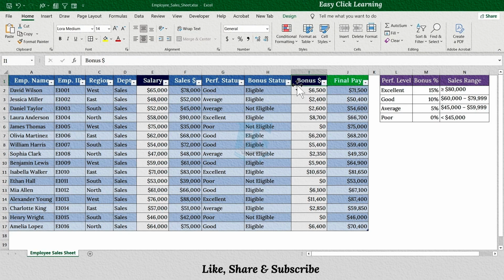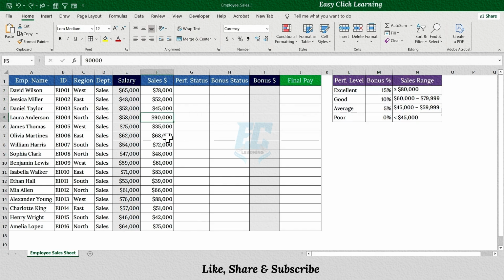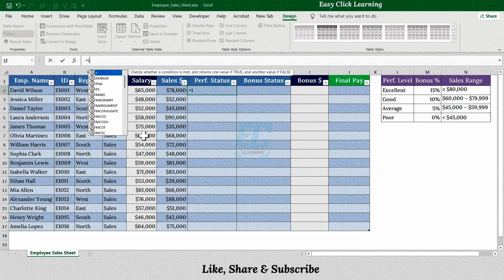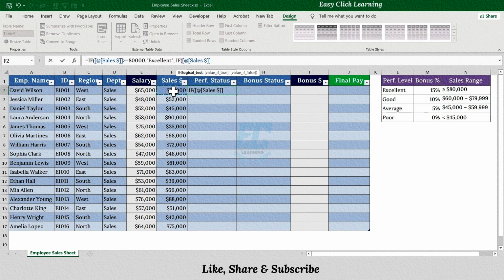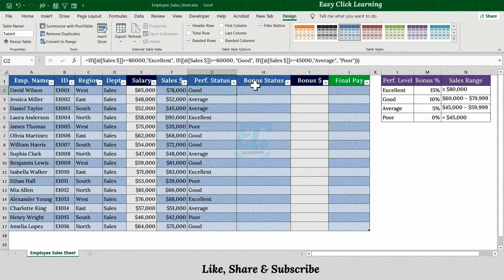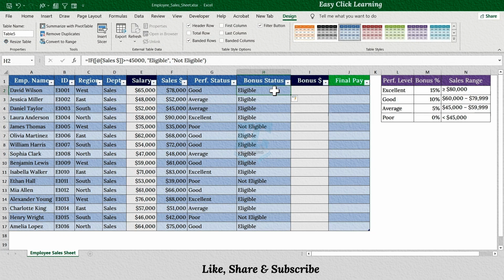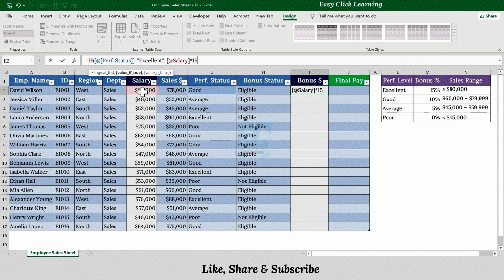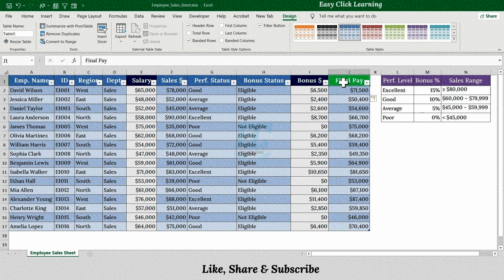HR Excel: Employee Bonus Calculation Using IF Function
Still calculating employee bonuses manually in Excel? 🚫
In this short Excel tutorial, you’ll learn how to build a smart Employee Bonus Report using Excel Tables and IF functions—step by step.

We start with real-world employee data like Employee Name, Employee ID, Department, Region, Salary, and Sales Amount, just like you’d see in a US HR or payroll report. Instead of hard-coding percentages, we use a reference table, making the bonus calculation clean, professional, and easy to update.

You’ll see how to:
Convert data into an Excel Table (Ctrl + T) for automatic formula fill
Use the IF function in Excel to calculate performance status
Automatically determine bonus eligibility
Calculate employee bonus amounts based on performance
Instantly get final pay (salary + bonus) with no manual work

This method is perfect for HR professionals, payroll teams, office workers, students, and Excel beginners who want a dynamic and automated bonus calculation system.

If you want to improve your Excel skills, save time, and build professional HR reports, this short is for you.

Excel employee bonus, Excel bonus calculation, IF function Excel.